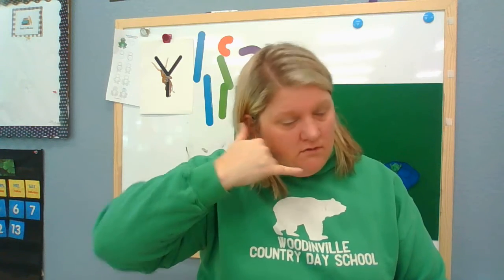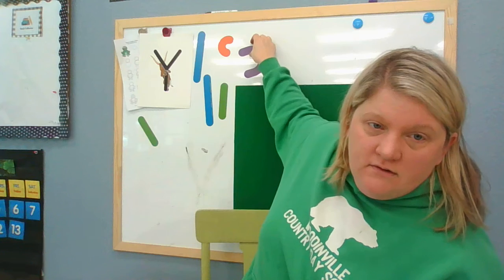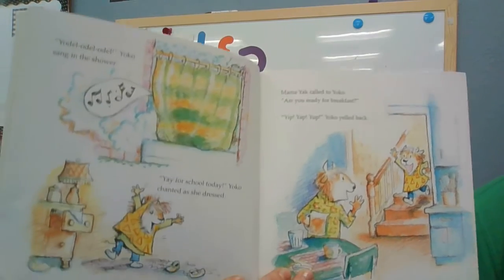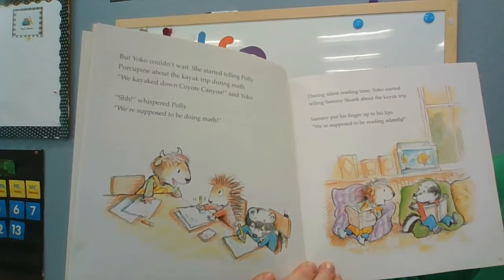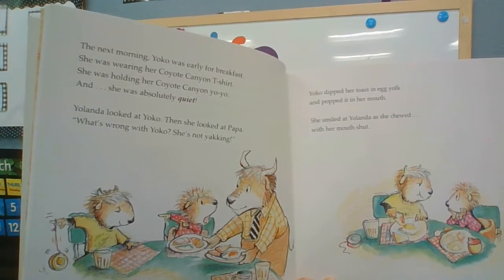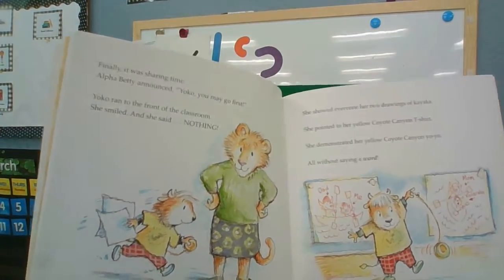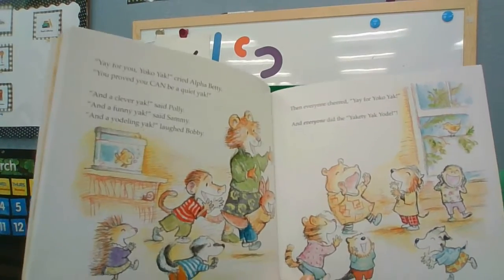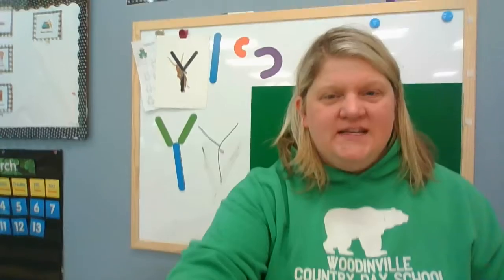Yancy Yak, Letter Y c/o Ms. Dani (Zoophonics)